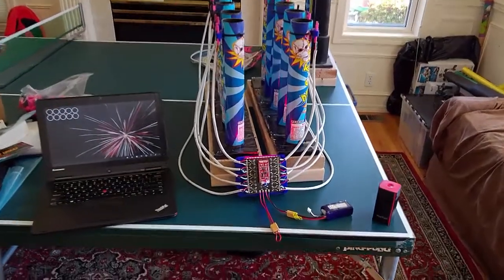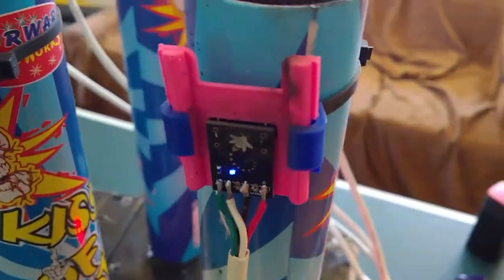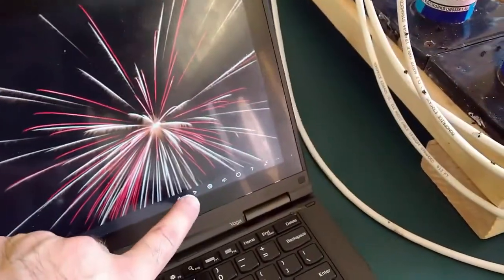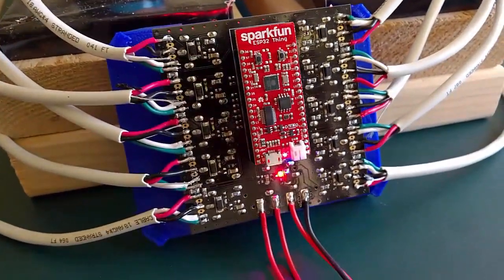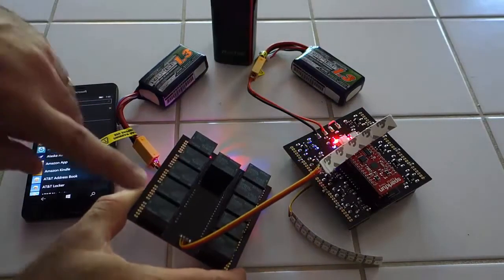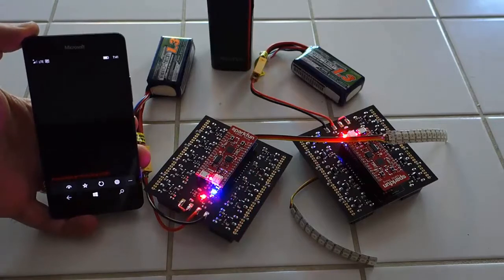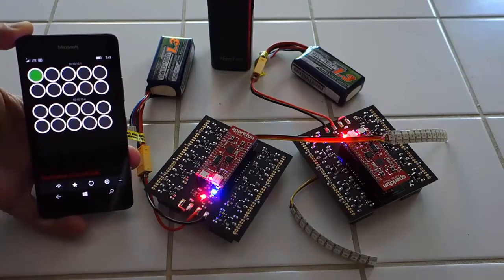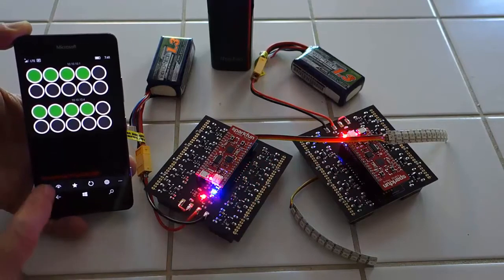FireFly Fireworks System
Ever wanted to have computer controlled fireworks for your neighborhood?  Now you can with this fun little system.  for more information.